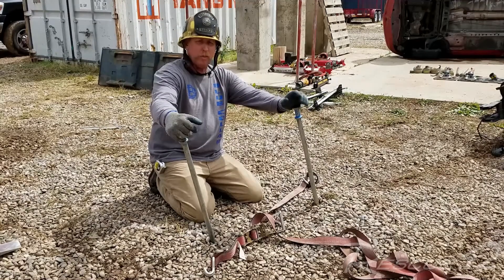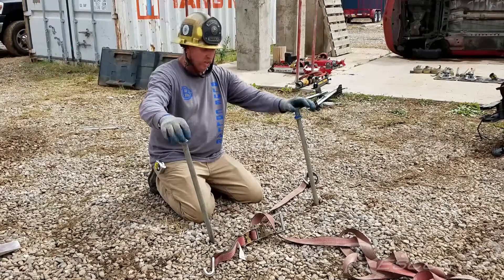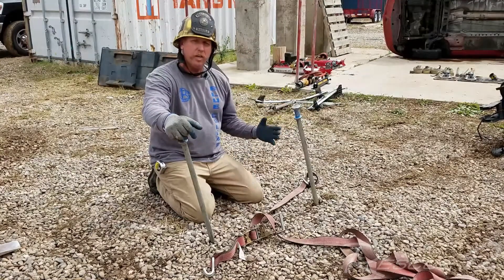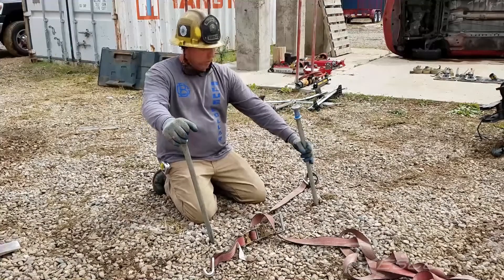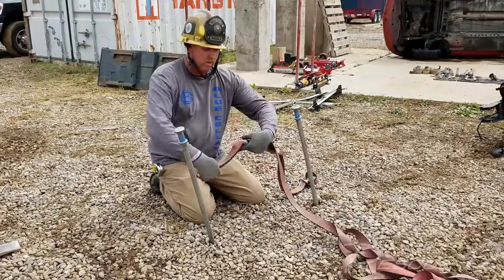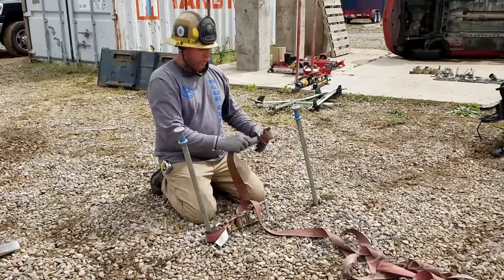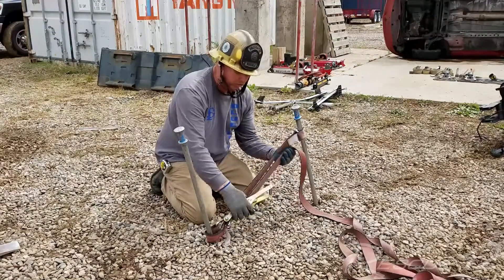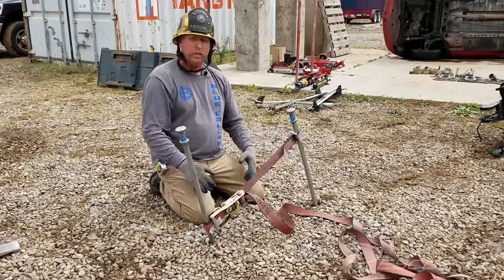Picket Anchor System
Use two pickets and a ratchet strap to achieve a 2:1 anchor system for tie back.